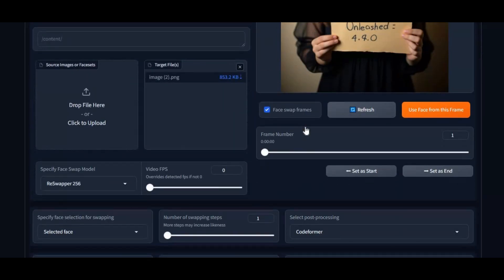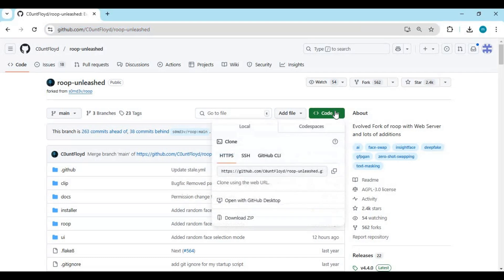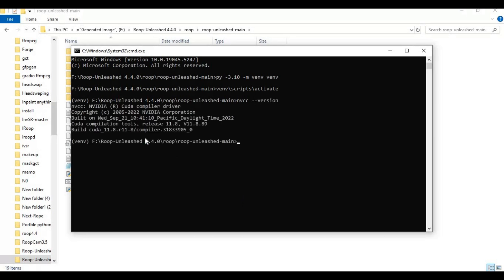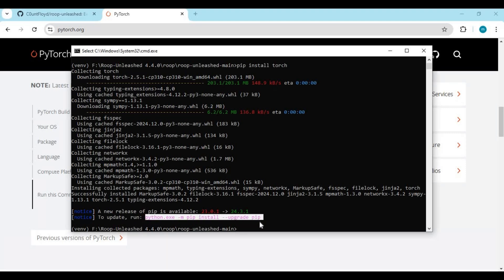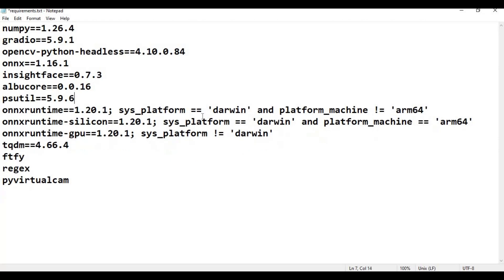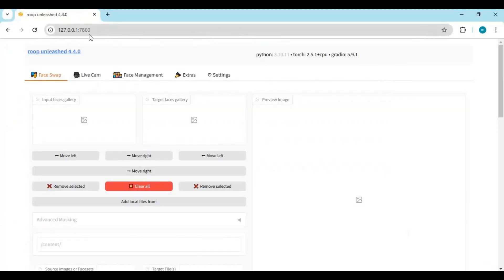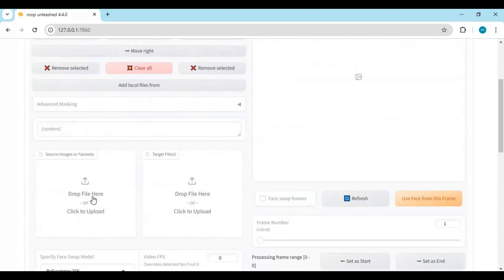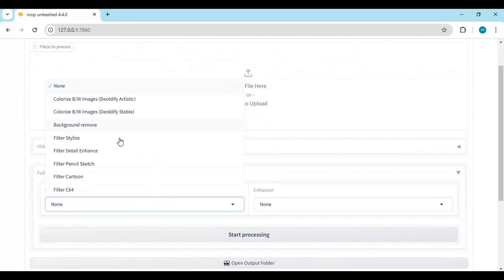"Roop-Unleashed 4.4.0: Start the New Year with Next-Level Face Swap Models & Realistic Results!"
Discover the game-changing features of Roop-Unleashed 4.4.0! Start the new year with enhanced face-swapping capabilities, delivering unmatched realism and precision. Upgrade your projects with the latest models designed to create stunning, lifelike results effortlessly.